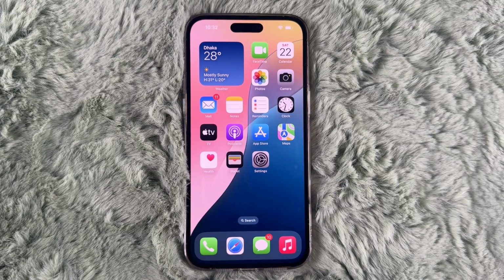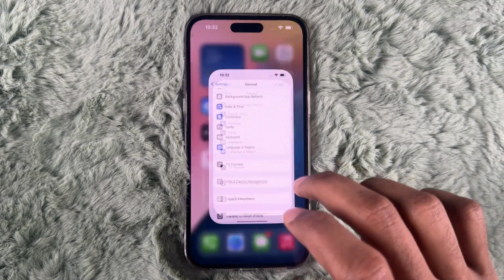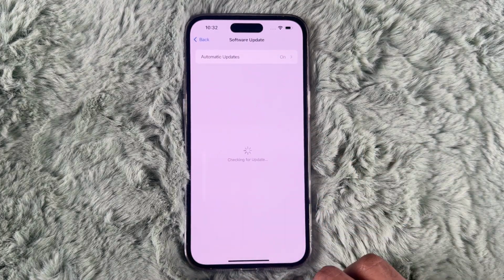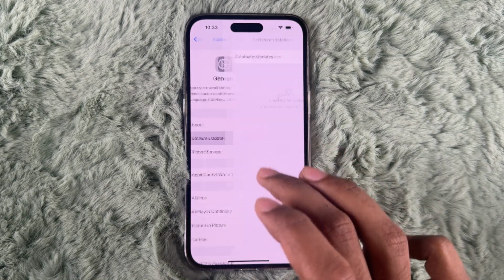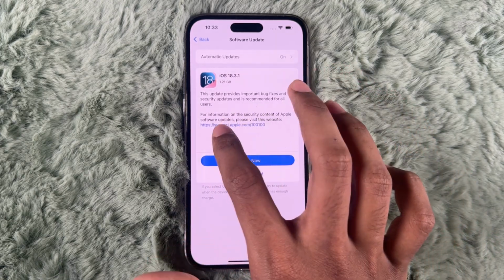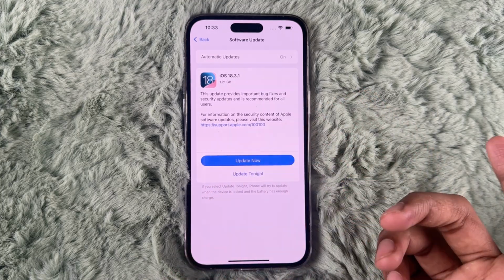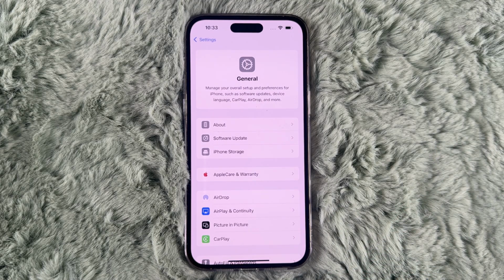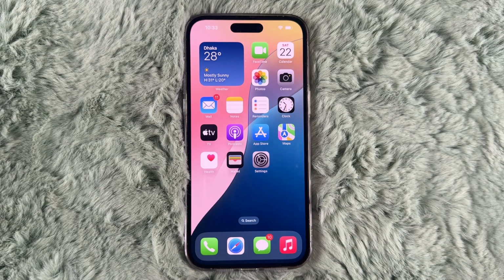How To Switch From iOS 18 Beta To iOS 18 Official - Full Guide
"In this video, I’m going to show you how to switch from iOS 18 Beta to the official iOS 18 version. Follow these simple steps to install the stable update on your iPhone. Watch now!